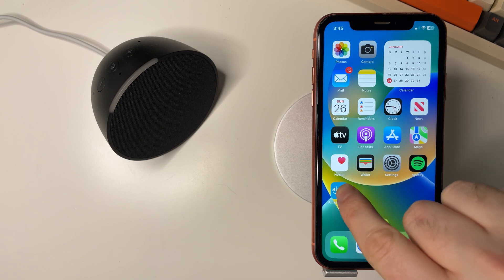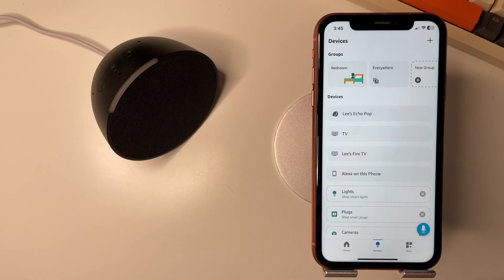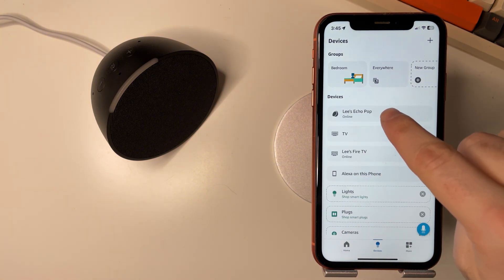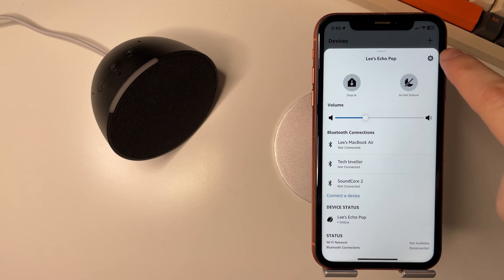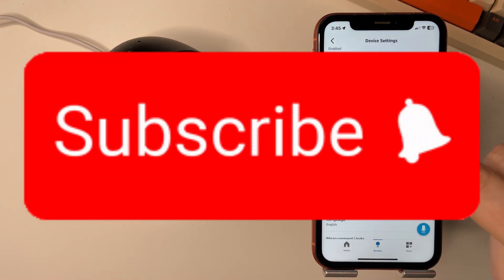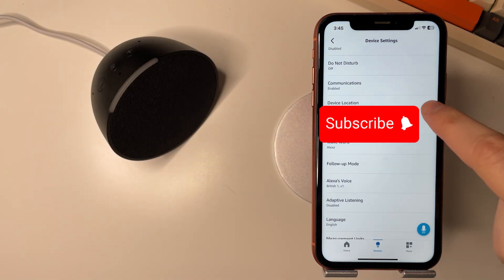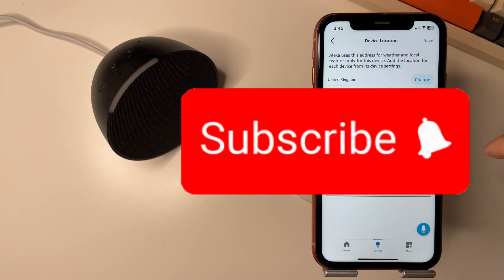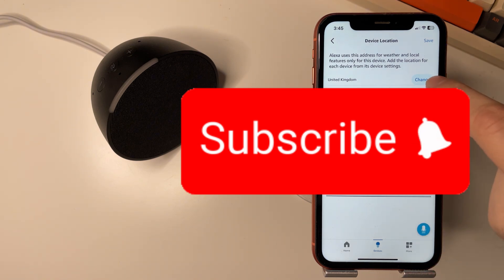How to Set or Change Alexa Location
In today's quick video guide I'm going to show you How to Set or Change Alexa Location.

I hope this quick Amazon Alexa guide helped solve your problem. Are you still having problems?